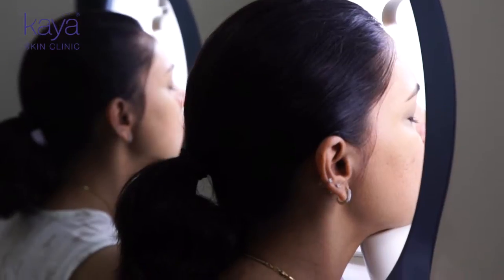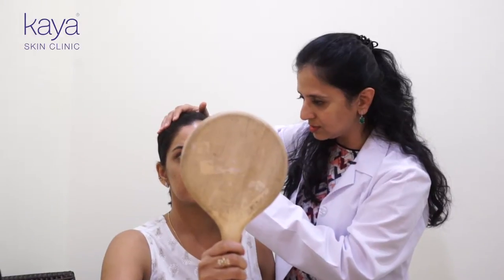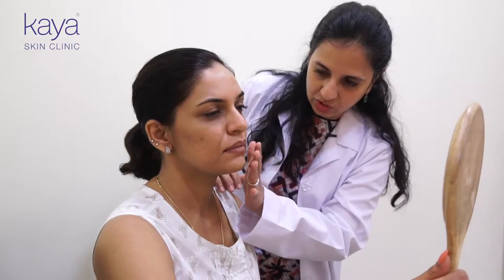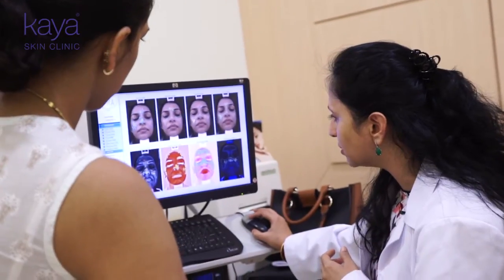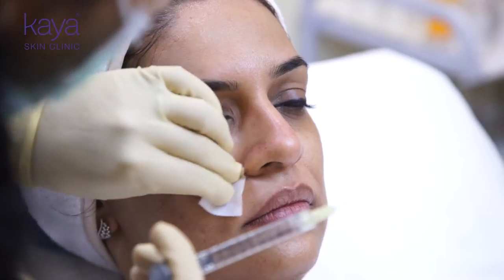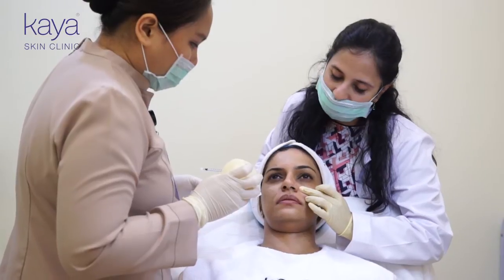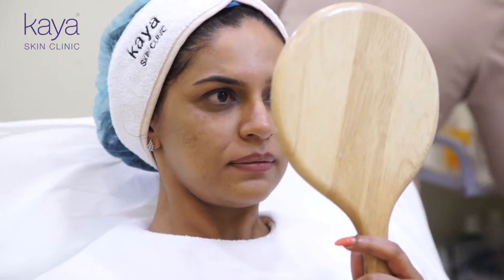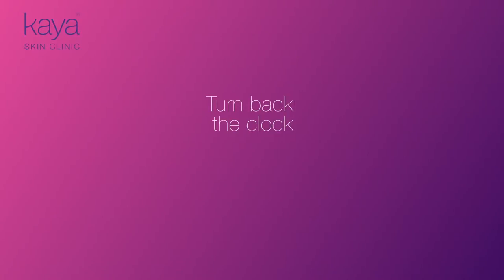Dr Mansi talks about